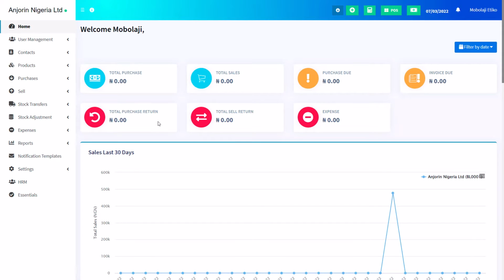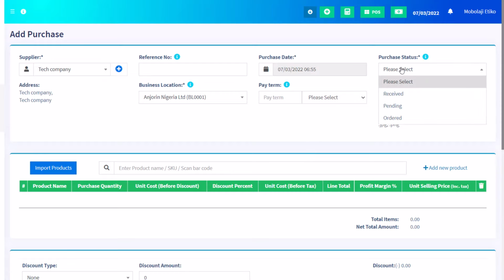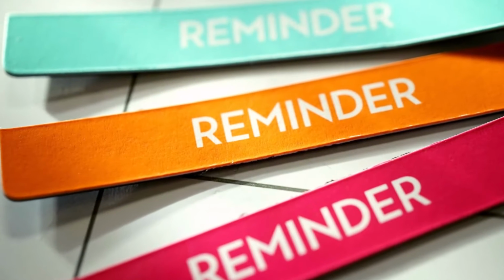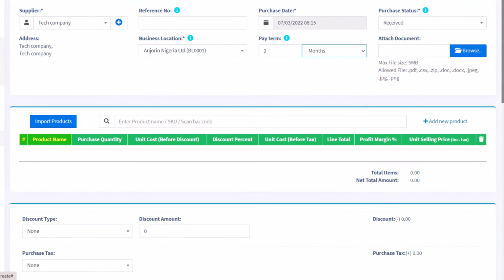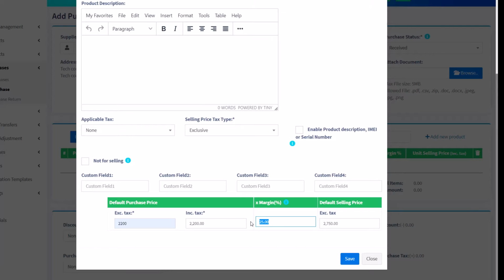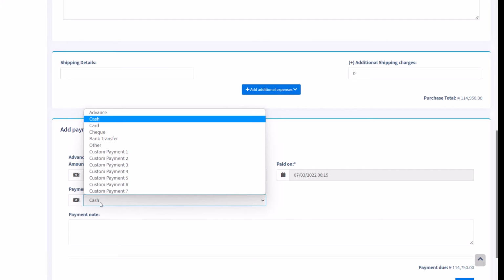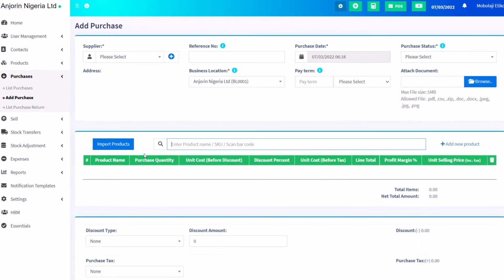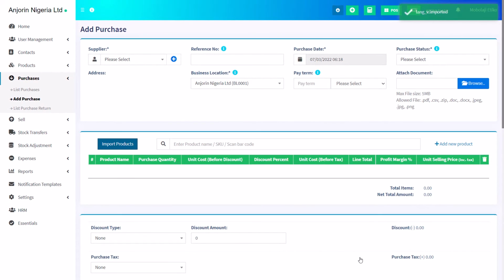How to record purchases on Schwartz Alan EffiBiz Software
Record purchases on Schwartz Alan EffiBiz Software... In this video I will show you how you can record purchases on Schwartz Alan EffiBiz Software. There are two main ways to add your purchases. You can follow which you found easy for you. First method is by entering the necessary fields in the Record purchases section.

For second method you need to download the excel spreadsheet then enter the required fields finally upload the file to the Schwartz Alan EffiBiz Software.

👉Watch out our other videos may helpful for you